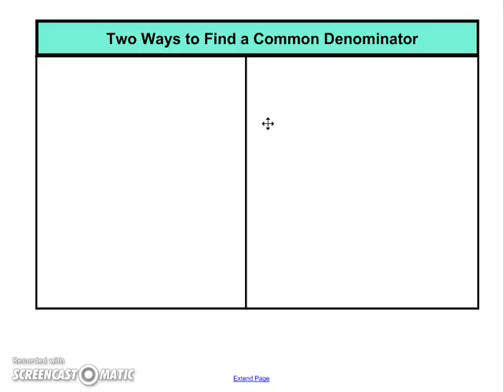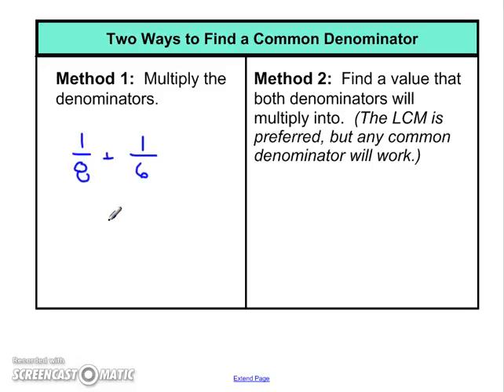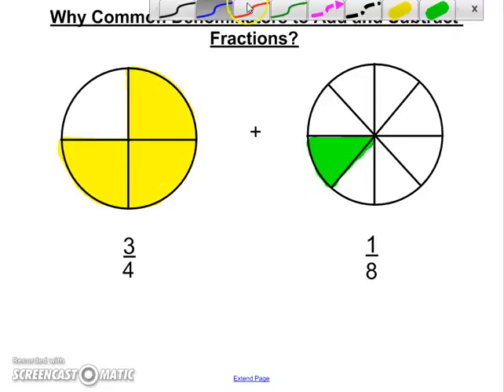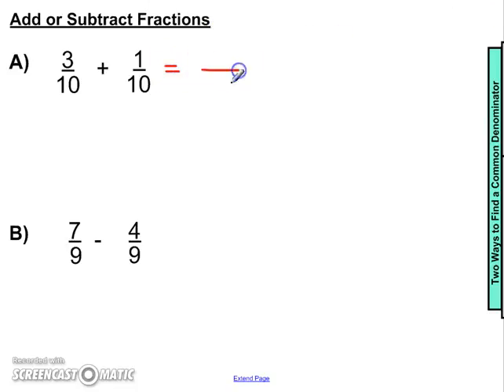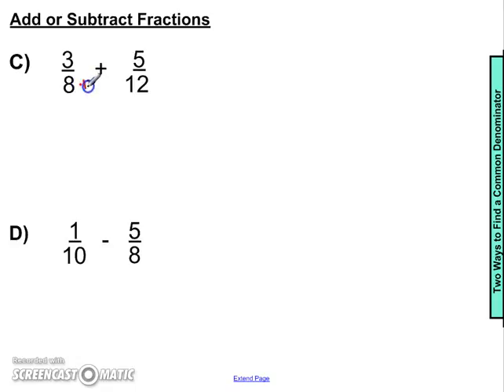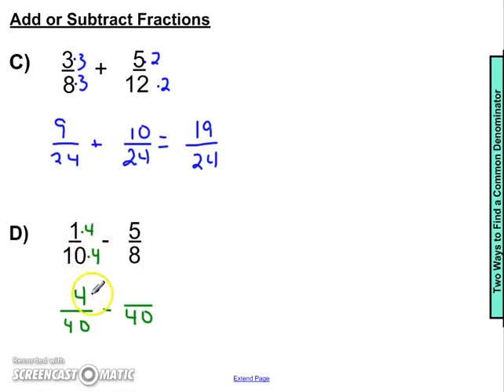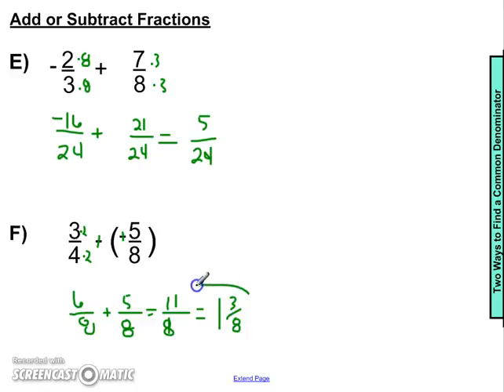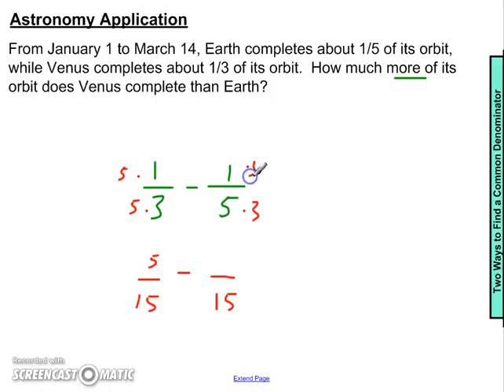Lesson 3-5: Adding and Subtracting Fractions